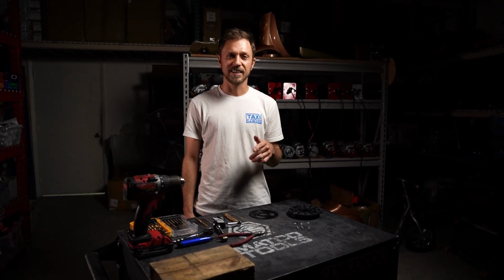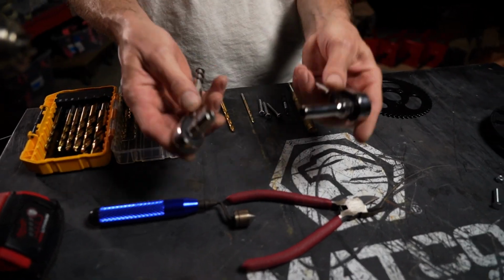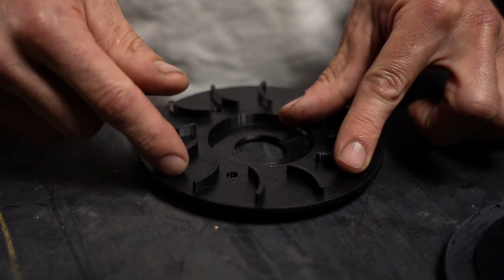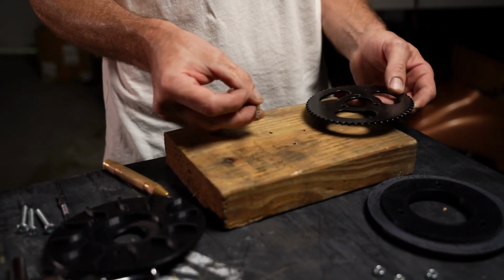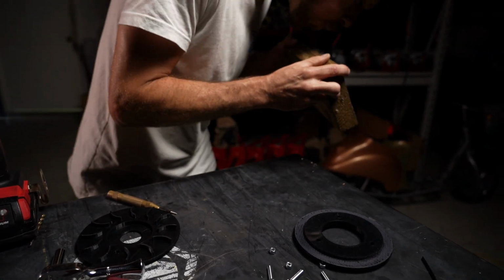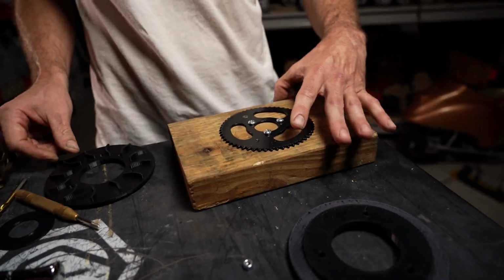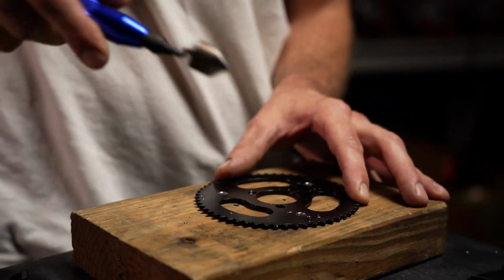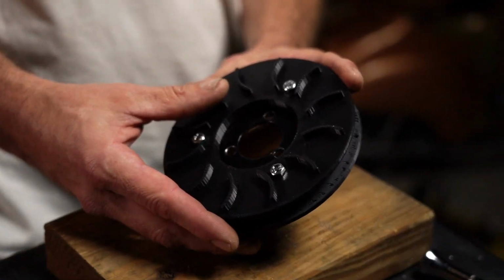NEW PRODUCT//Crazy Cart Chain Guard for 55t Gear Installation DIY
Introducing the latest and greatest upgrade for the standard-size frame crazy cart made in-house here at TAXI GARAGE. 3D printed bolt-on chain guard for 55-tooth gear. This prevents the chain from jumping off the standard-size Crazy Cart. Includes the gear guard hardware and centering template for installation. Must drill stock gear to install.

DOES NOT FIT XL CRAZY CART

 **Does not include Gear**

Crazy Cart front wheel complete w/Guard (STANDARD SIZE CART)

For sponsor inquiries & Paid Promotions please shoot us an e-mail to get on board.

ANYTHING WITH WHEELS WE SEND IT!